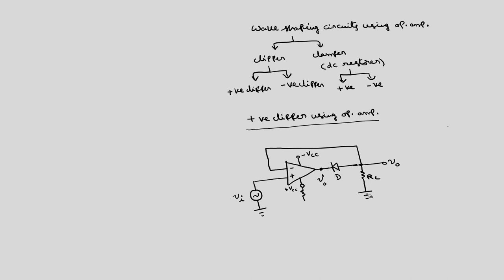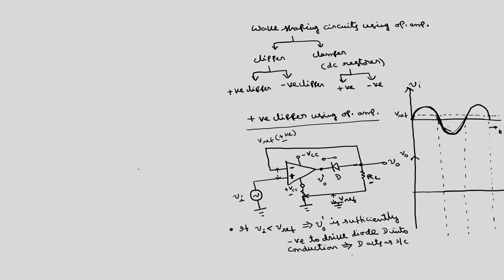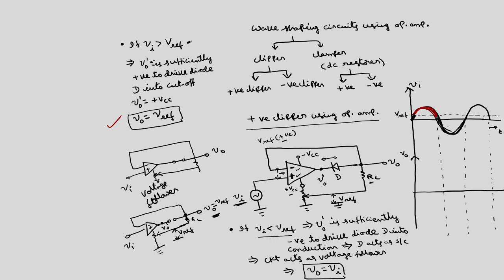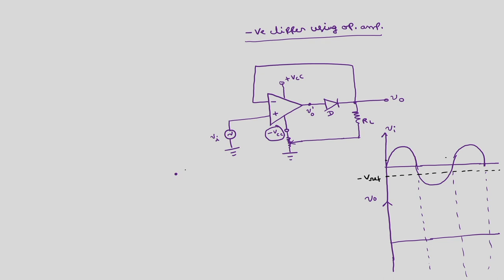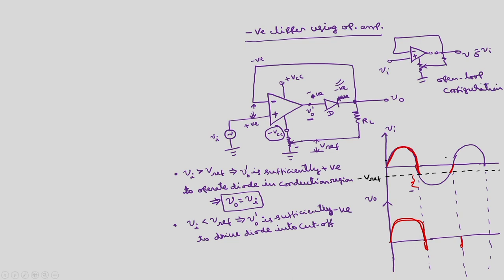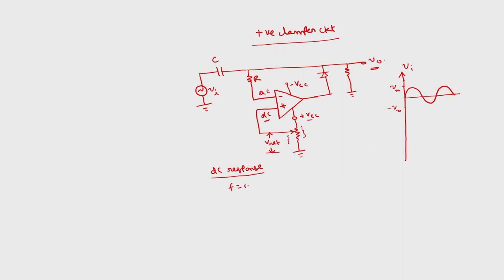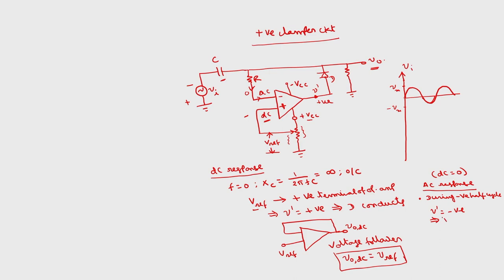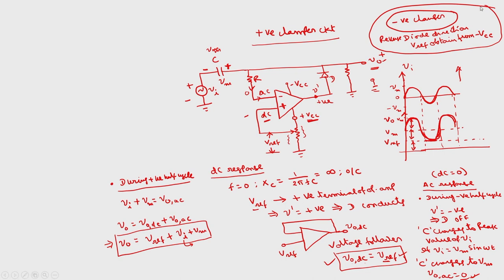Lec 6: Clipper and Clamper circuits